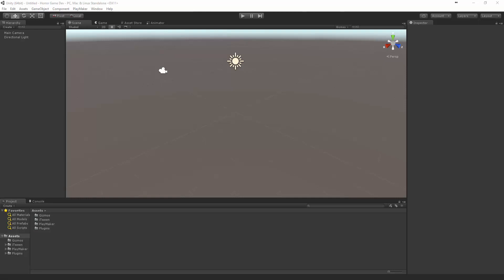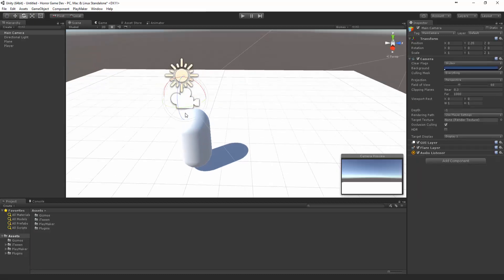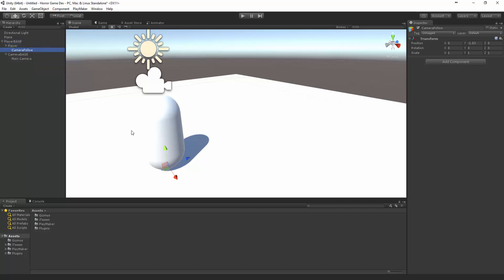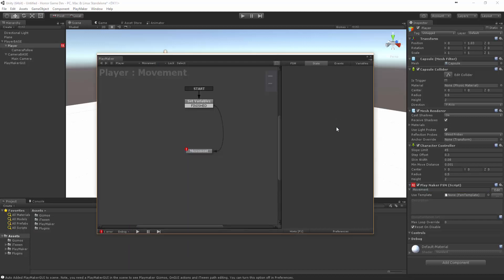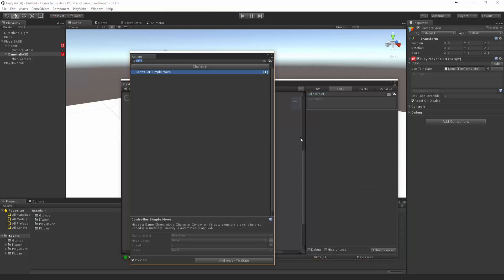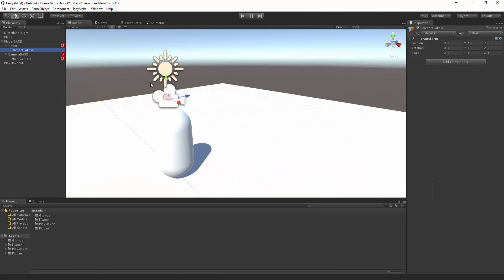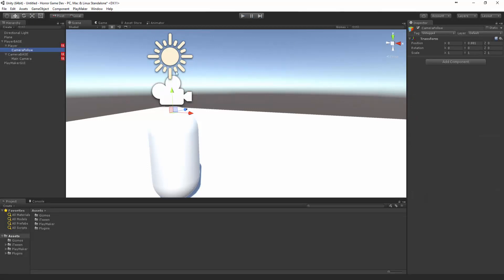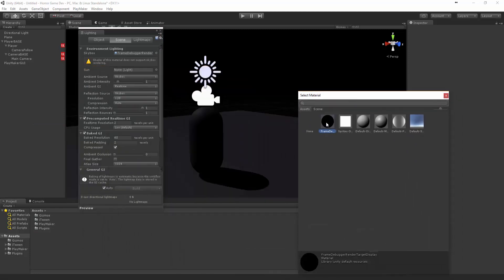Create a Unity Horror Game Part 1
^ You will need to install Playmaker in the downloaded project to make it work. :)